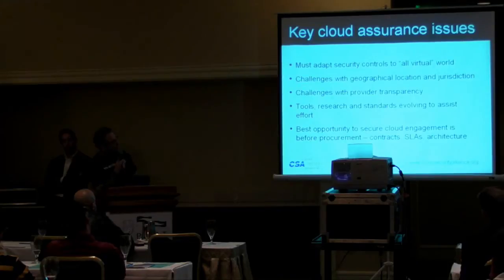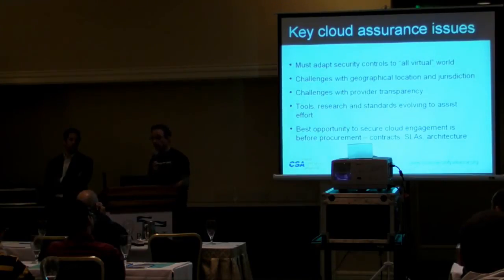Source Boston 2010: Cloud Security: The Road Ahead 4/5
Clip 4/5
Speakers: Dov Yoan & Chris Hoff, Cloud Security Alliance

This presentation will provide an overview of strategic cloud security issues today and in the future, as well as an overview of the Version
2 Security Guidance for Critical Areas of Focus in Cloud Computing by the Cloud Security Alliance (CSA). A roadmap of CSA research priorities for the coming year will also be provided.